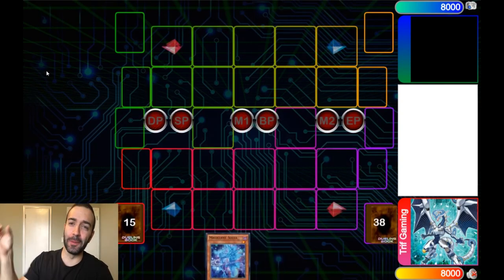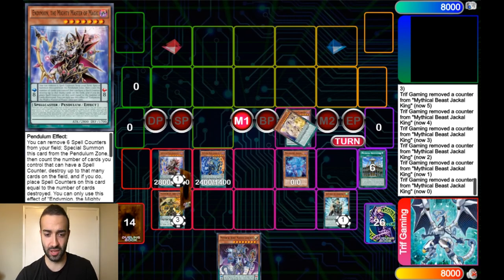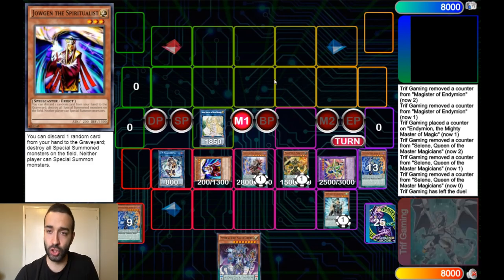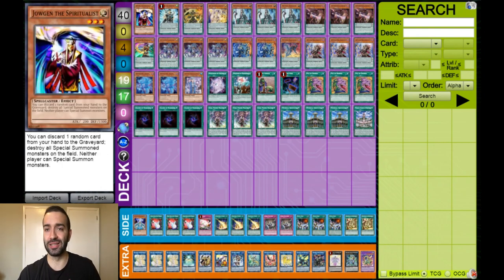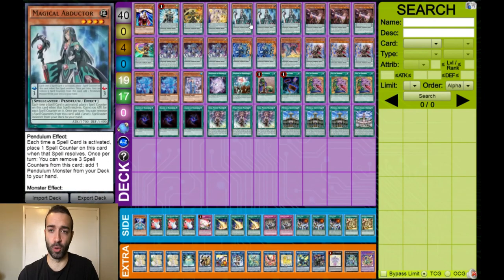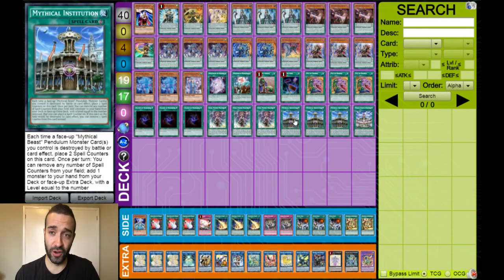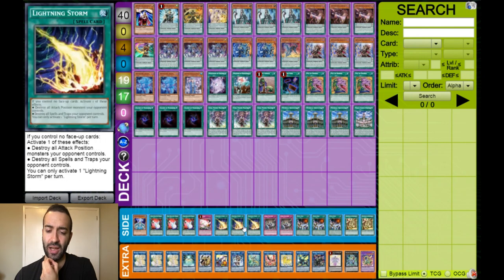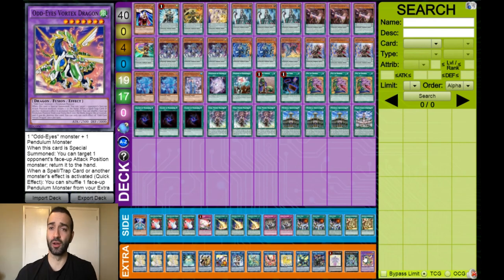THE CRAZIEST YUGIOH BOARD OF 2020...